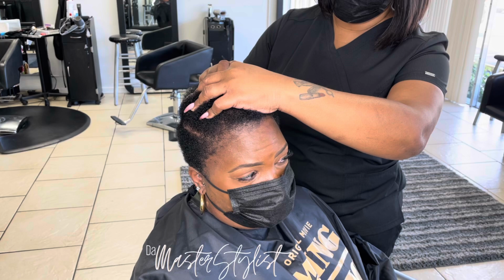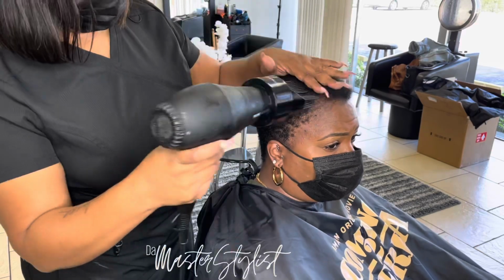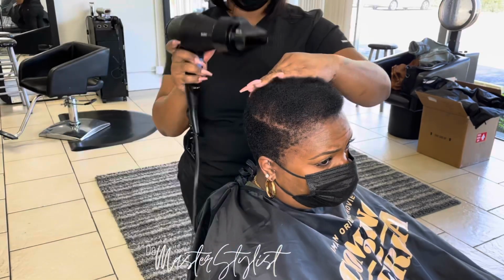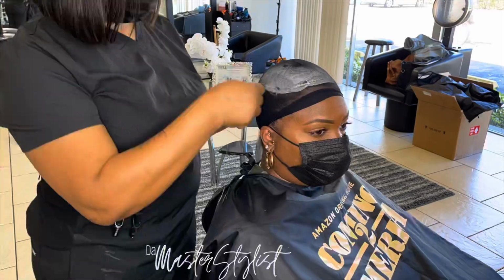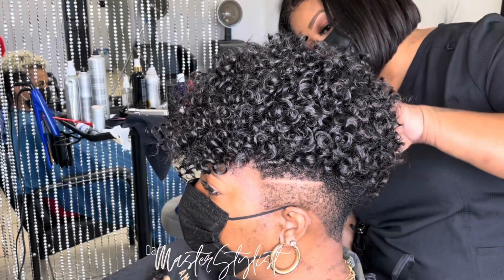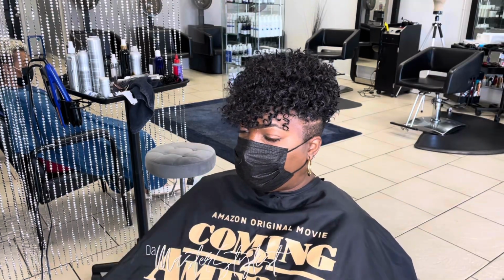Curly faux hawk | Protective style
📅 To book a salon appointment or to purchase a product from The Mane Life Collection

Chairtocouchcoaching.com
📬 Mailing Address:
838 Park Avenue, Lake Park, Florida 33403